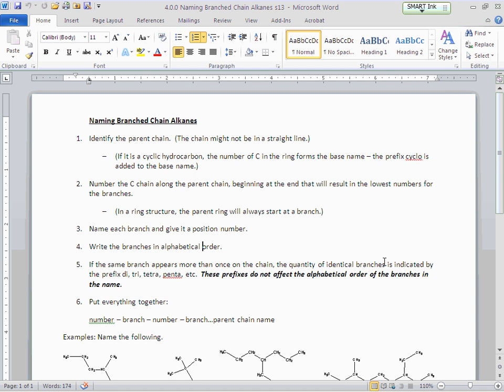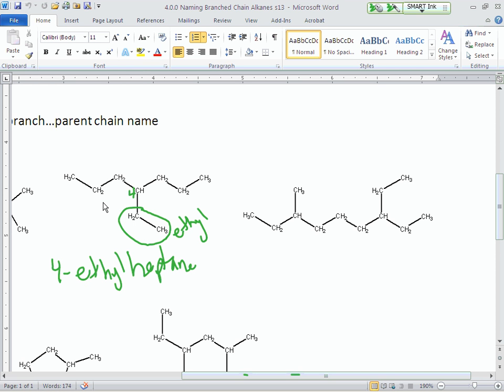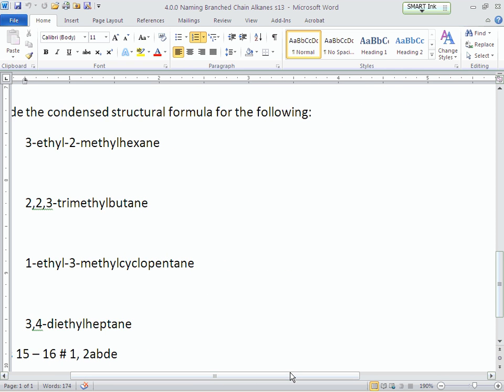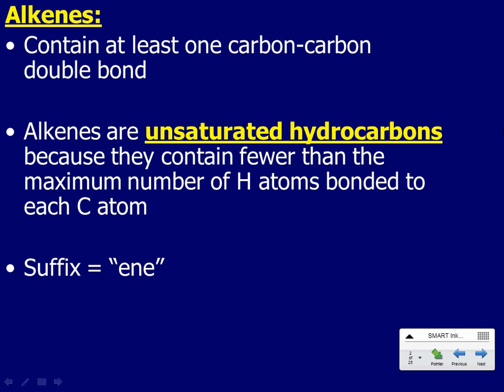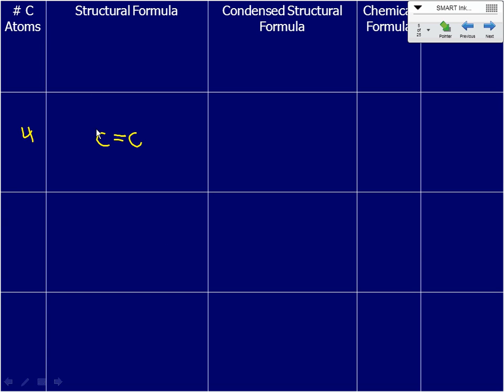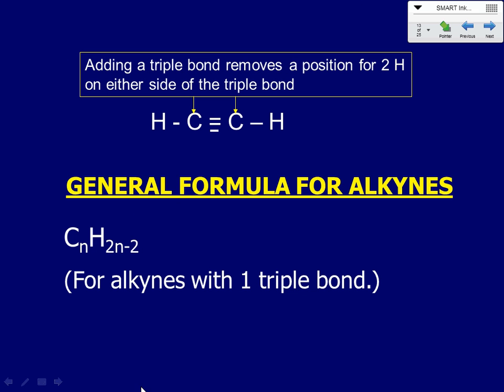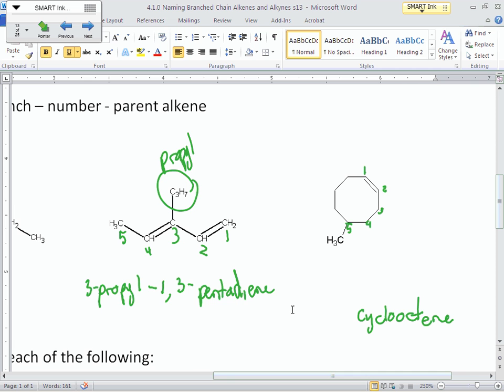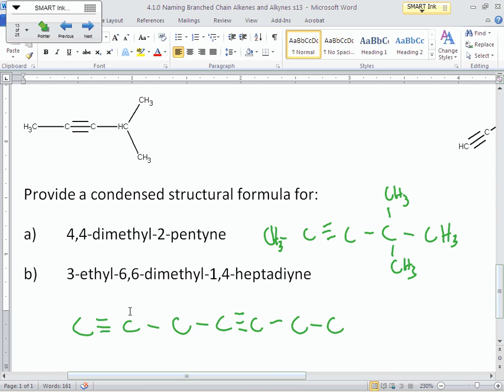SCH 4U U4 2. Branched Alkanes, Alkenes and Alkynes